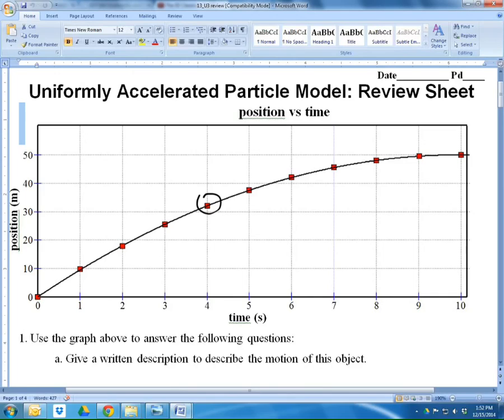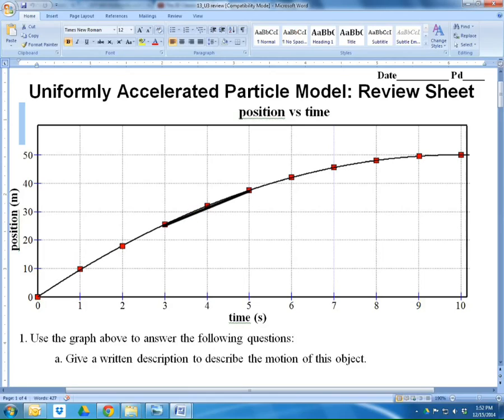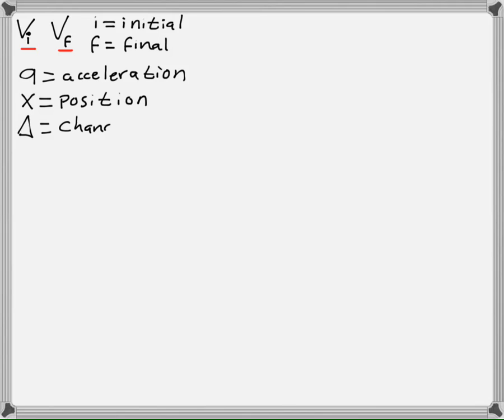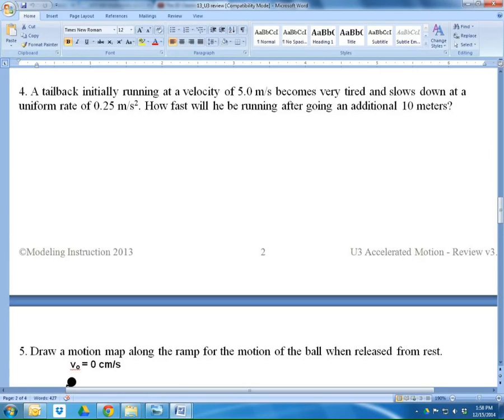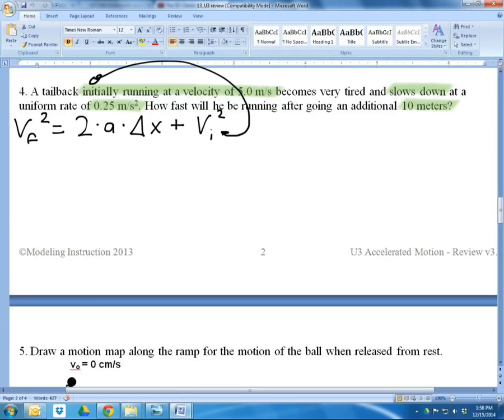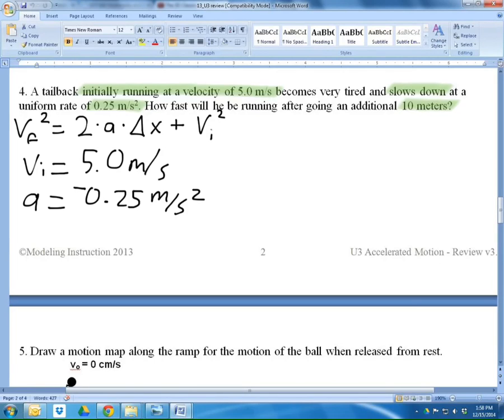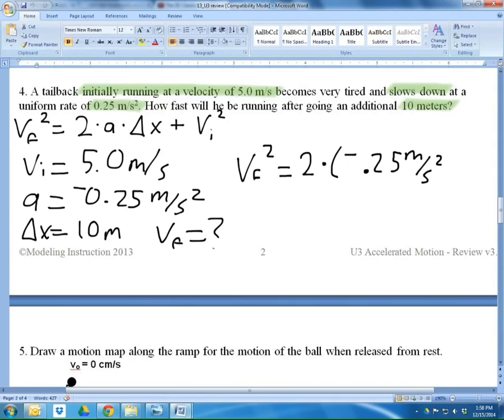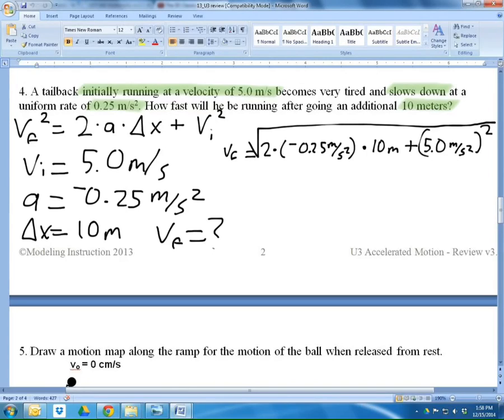Fall Physics Final Help 2014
This video will hopefully help clarify some of the questions asked during class on Monday 12-15 to prepare you for your final on Wednesday.